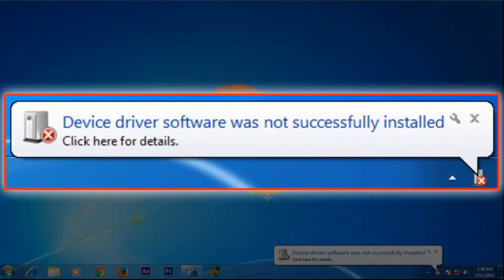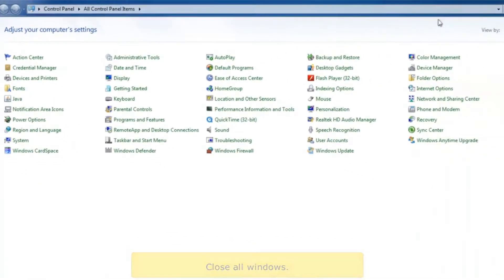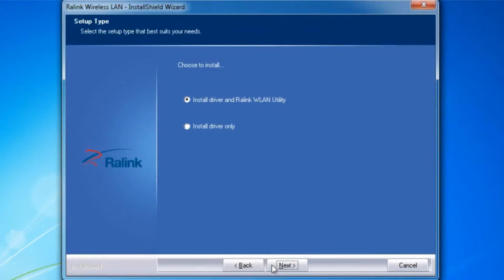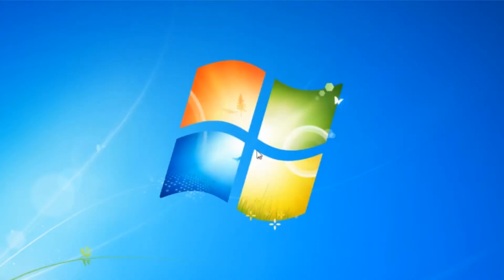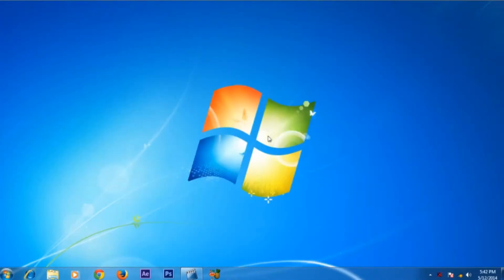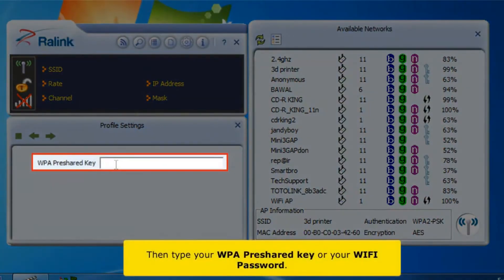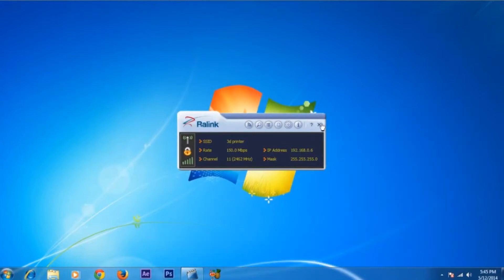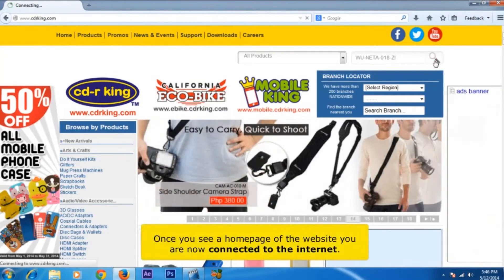WIRELESS-N USB NETWORK ADAPTER WITH DETACHABLE ANTENNA IN WINDOWS 7 INSTALLATION (WU-NETA-021-AM)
Procedure on how to install WIRELESS-N USB NETWORK ADAPTER WITH DETACHABLE ANTENNA IN WINDOWS 7 (WU-NETA-021-AM)